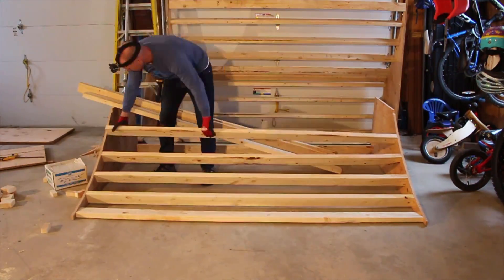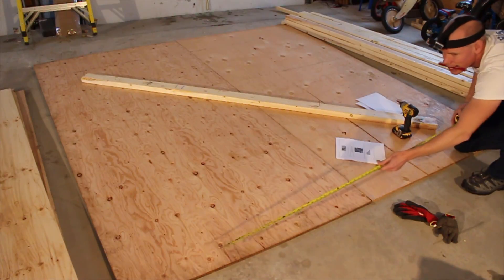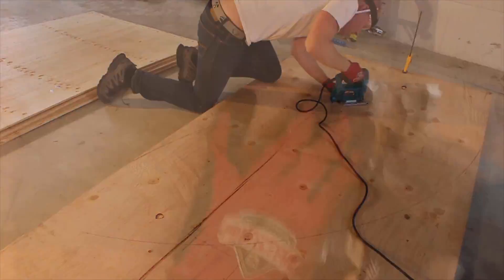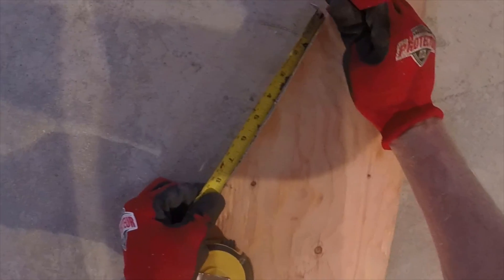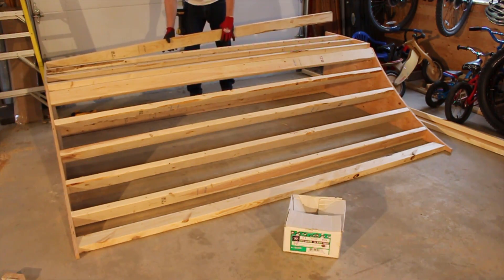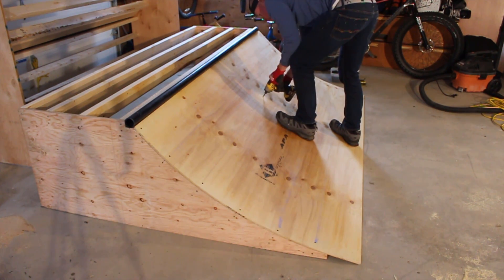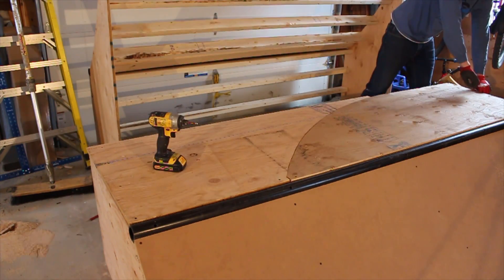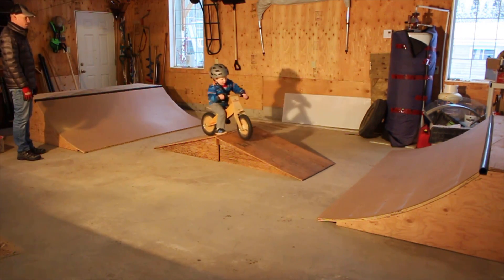Build Halfpipe DIY: How To Build Skate Ramps Out of Wood In Your Garage - BMX Bike Ramps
How to build a storable skateboard or bike mini pipe that can be used and stored just about anywhere.

How to build Skate Ramps out of wood in your garage that can be stored. These BMX Bike Ramps, Or skate ramps can be easily stored away in your garage so they don't get in the way of your mom and dad's (or your own) car.  This is an easy way to have build halfpipe build DIY at home!
Have a mini pipe skateboarding setup in your garage that doesn't take over your entire garage!

This is essentially 2 quarter pipe build that you put together to make your own person mini pipe at home! Now you can have your own garage skatepark build!